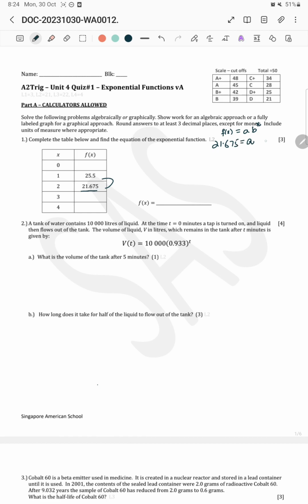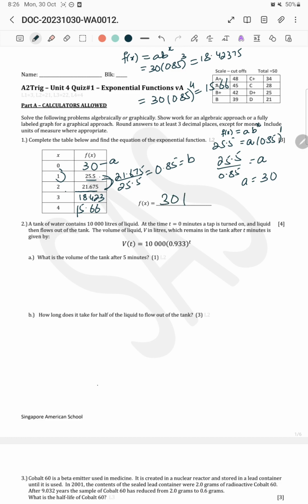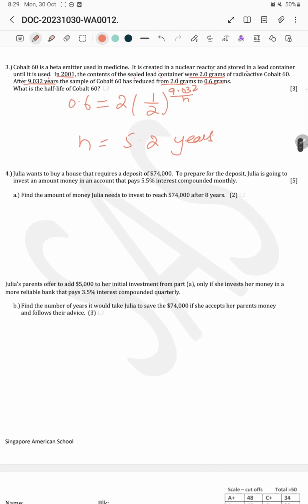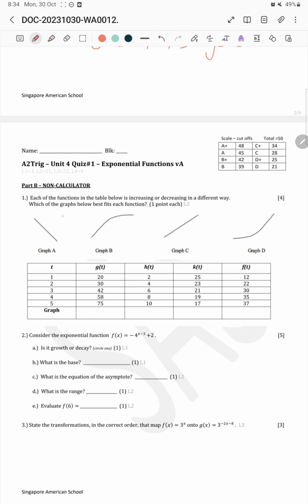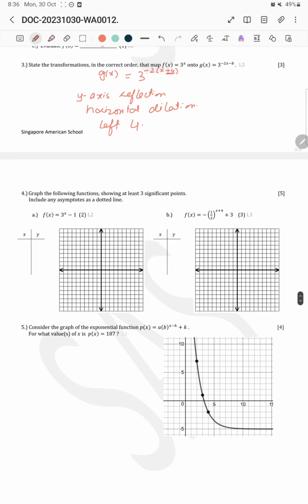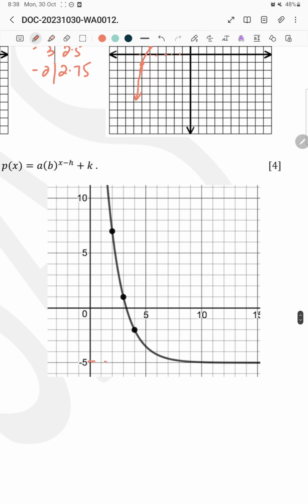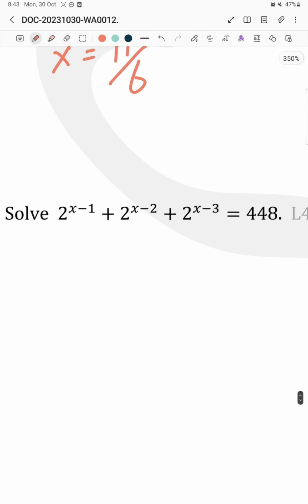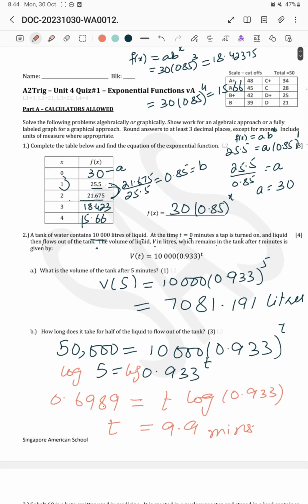Exponential Functions- Unit 4 Quiz 1- Test Your Self | Pre calculus | Mathematics Planet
🔥 Title: Exponential Functions-Unit 4 Quiz 1- Test Your Self | Pre calculus | Mathematics Planet

📽️ Description:
Welcome to Mathematics Planet! In this 18-minute video, we dive deep into the fascinating world of Solving exponential equations and modeling involving mastering the art of unraveling exponential growth or decay patterns to make informed predictions and solve real-world problems with precision. Test yourself using this exercise and discover how they are crucial in solving real-world problems and understanding mathematical relationships. Whether you're a Maths student, a university student, or simply curious about Pre Calculus topics, you're in the right place.
Chapters
0:00 Question 1
2:58 Question 2
4:58 Question 3
5:37 Question 4
8:11 Part B, Question 1
8:54 Question 2
10:00 Question 3
10:57 Question 4
12:48 Question 5
15:24 Question 6
17:34 Question 7